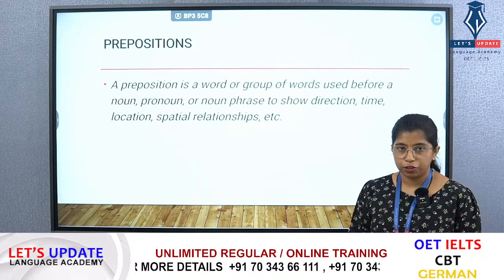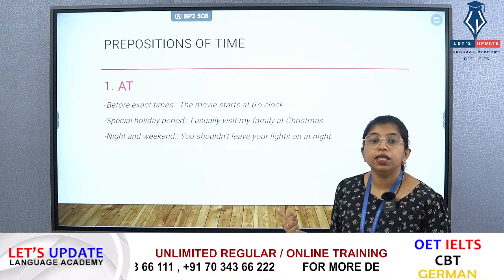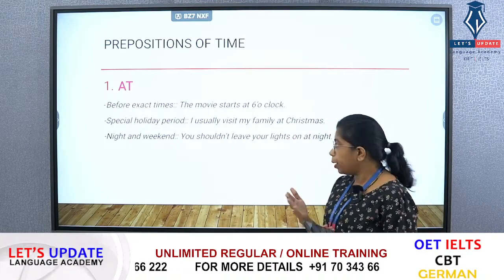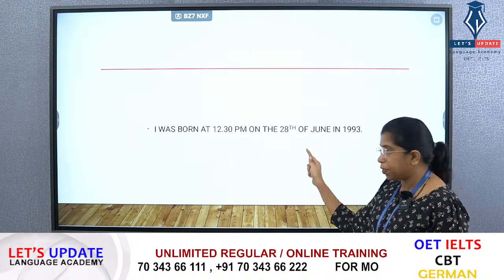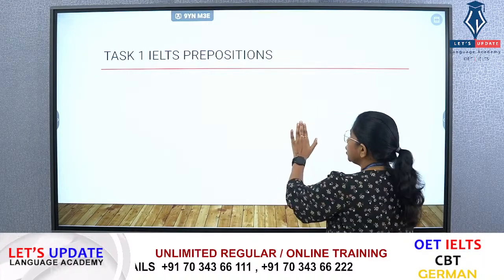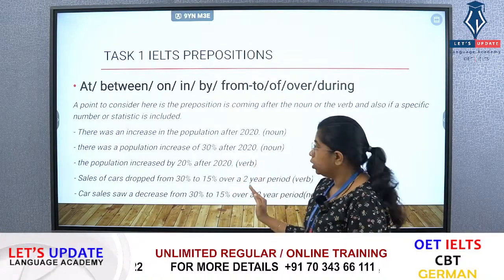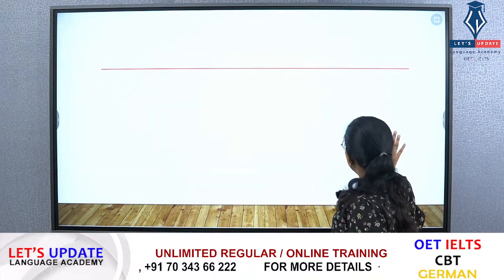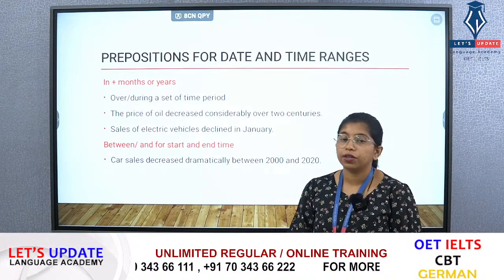Let's Familiarize Ourselves With Prepositions (IELTS)